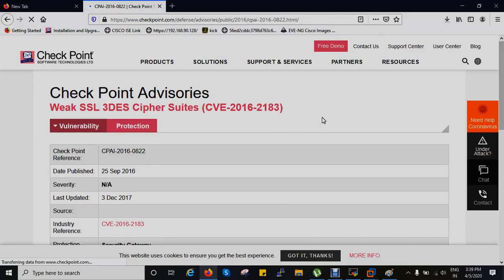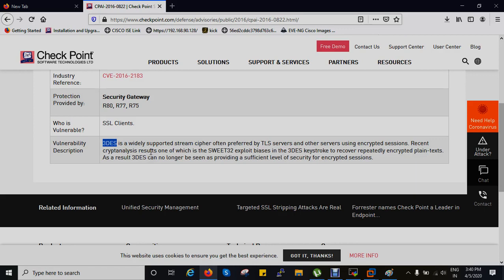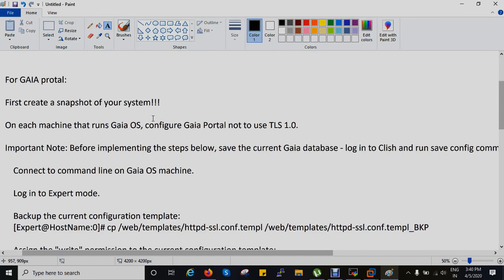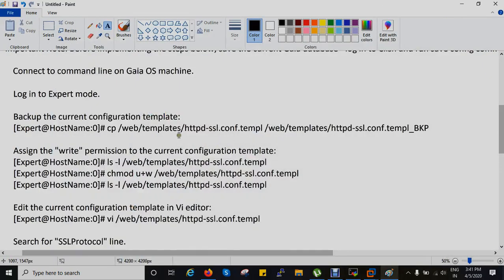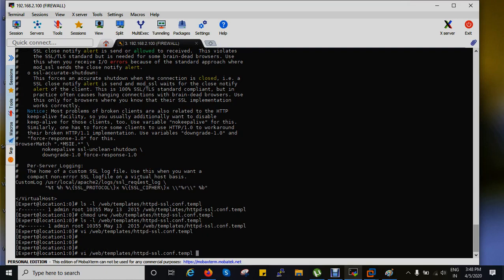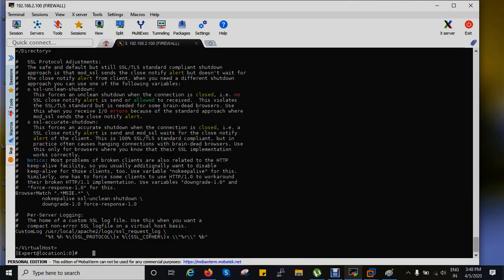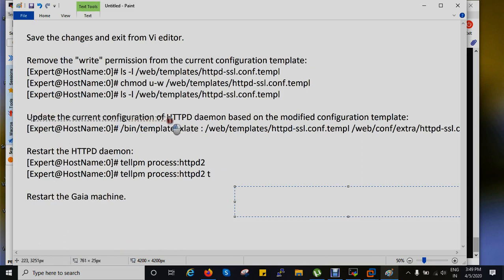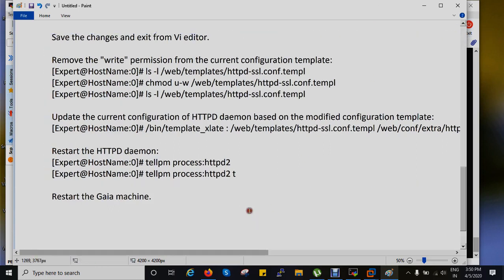Checkpoint R80.40- CLASS -11 -Vulnerability remediation of Weak SSL Cipher Suites,TLSv1